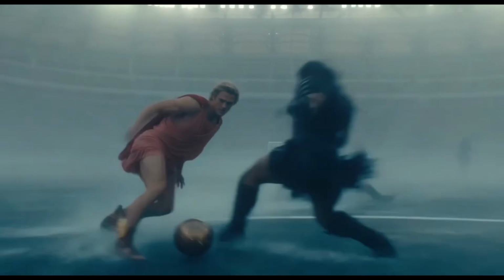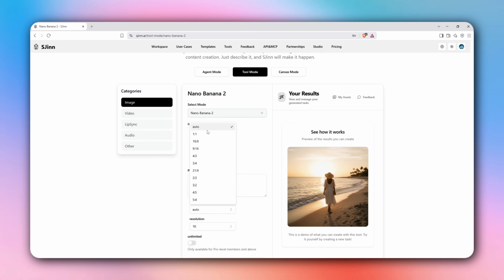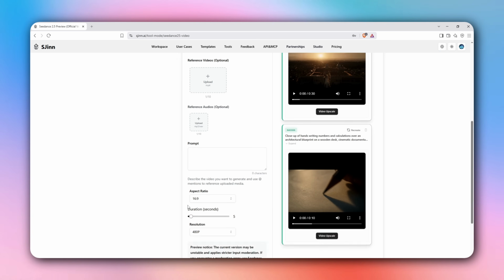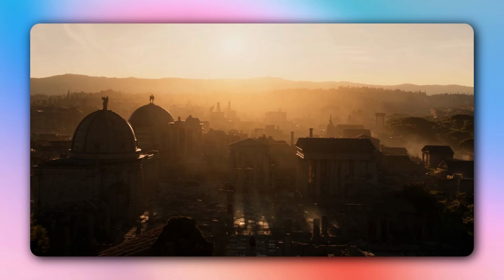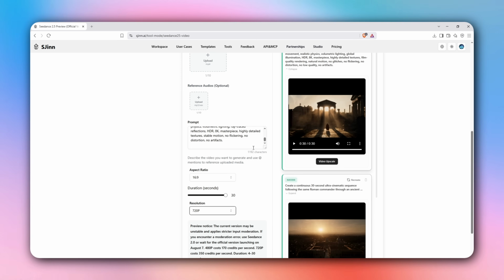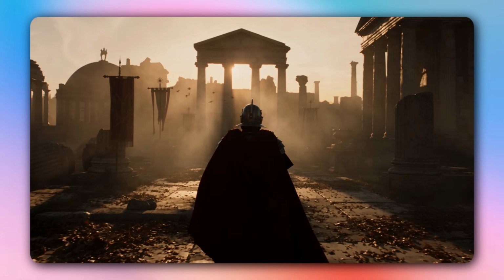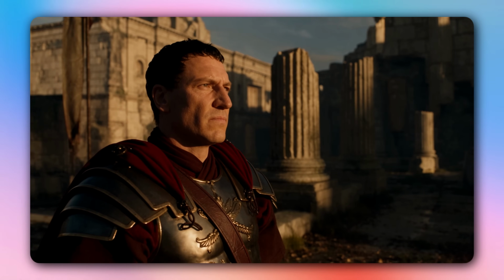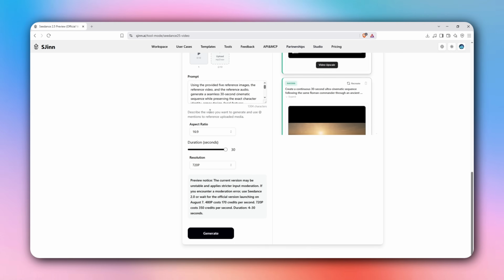Seedance 2.5 Review – Best AI Video Model Inside SJinn AI?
Seedance 2.5 is finally here, and in this video I test it inside SJinn AI to see if it's really one of the best AI video generators available today.
I generate multiple AI videos using text prompts, cinematic scenes, cyberpunk animations, and even advanced workflows with multiple reference images, video, and audio. You'll see how Seedance 2.5 performs in terms of prompt accuracy, motion quality, character consistency, lighting, realism, and overall cinematic output.

If you're looking for an AI video generator capable of creating Hollywood-quality videos, realistic animations, product commercials, or cinematic storytelling, this review covers everything you need to know.

In this video:

Seedance 2.5 full review
SJinn AI walkthrough
Text-to-video generation
Reference image & video workflow
Cinematic AI video examples
Prompt adherence test
Motion & realism comparison
Final verdict